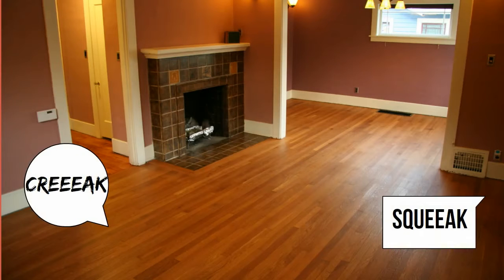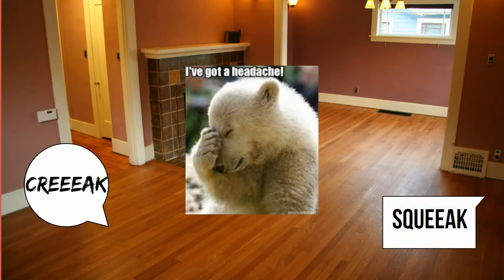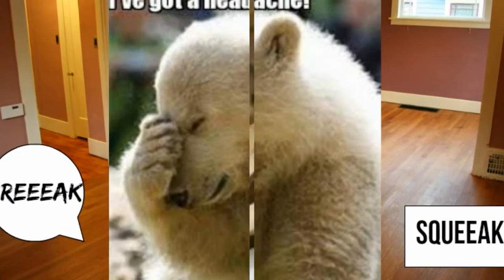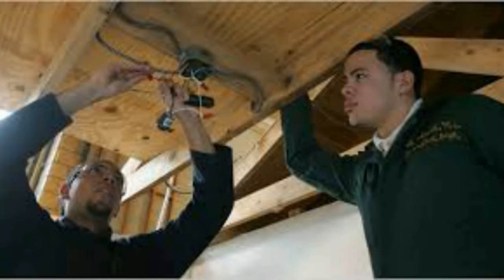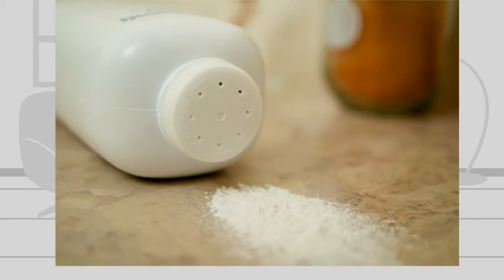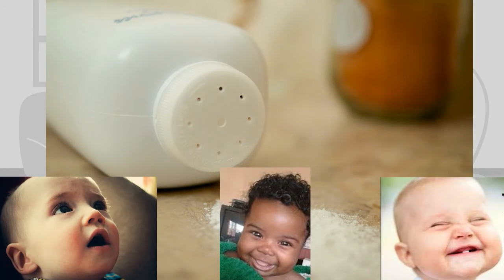Squeaky Floors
How to eliminate the sound of squeaky hardwood floors